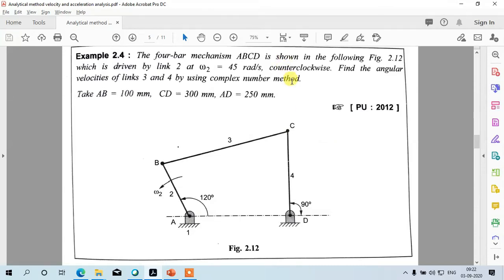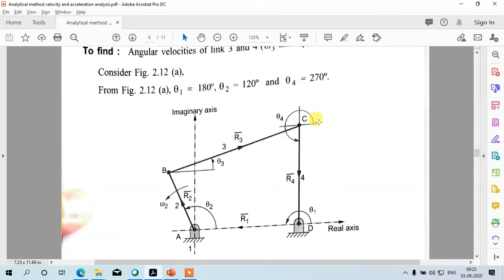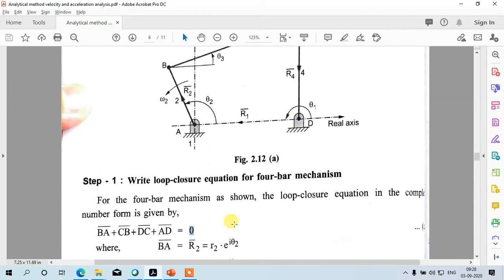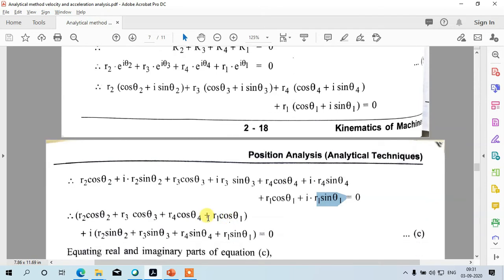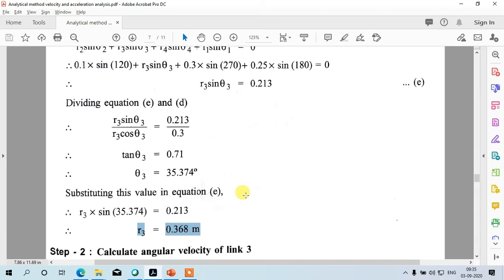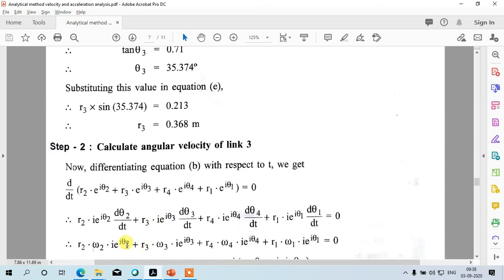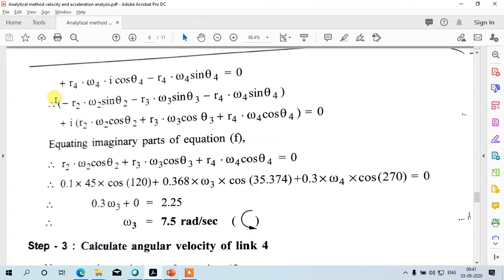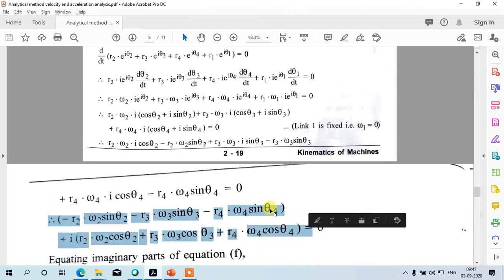Lecture 21 Example on velocity analysis by Analytical method | KTOM | GTU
Credit for the material goes to Technical Publication